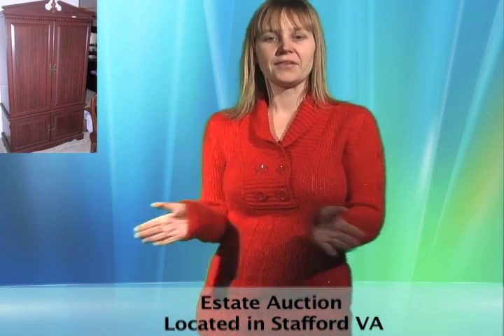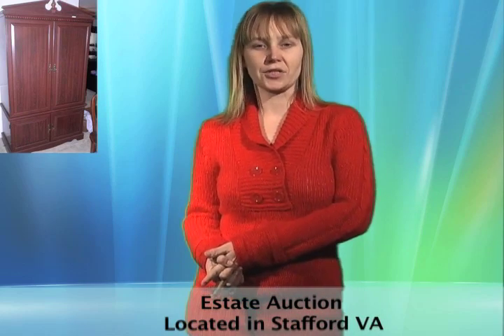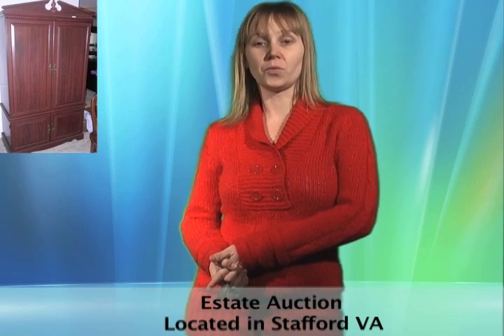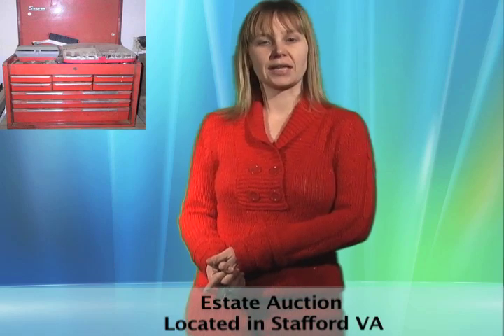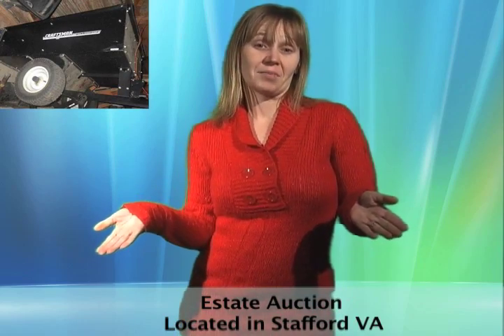Estate Auction in Stafford VA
This Stafford, VA living estate features a diesel lawn tractor, clean furnishings, a full woodworking shop, home goods, decorative accents, collectibles, and loads more!  Worldwide shipping is available. so bid now from wherever you may be!